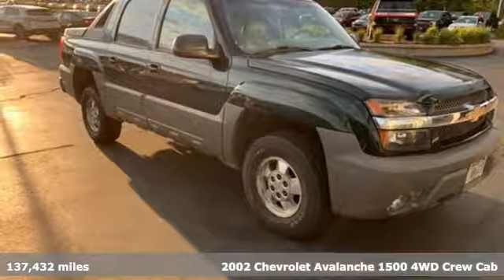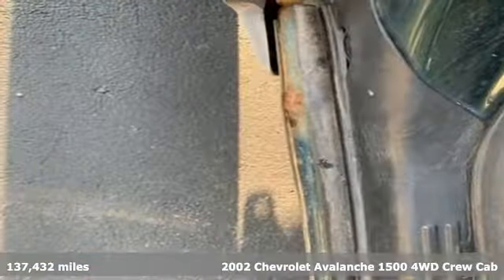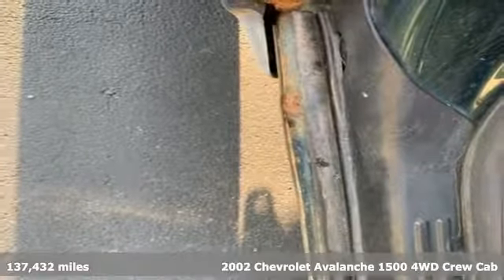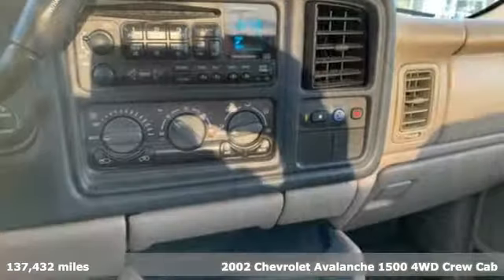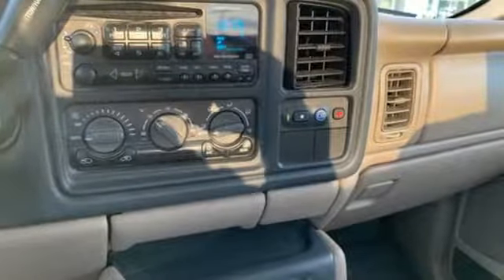Used 2002 Chevrolet Avalanche 1500 Wausau, WI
Year: 2002
Make: Chevrolet
Model: Avalanche 1500
Trim: Base
Engine: Vortec 5.3L V8 SFI
Transmission: 4-Speed Automatic with Overdrive
Color: Green
Interior: Medium Neutral
Mileage: 137432
Stock #: 1221FB
VIN: 3GNEK13T12G146182
Forest Green Metallic 2002 Chevrolet Avalanche 1500 4D Crew Cab Vortec 5.3L V8 SFI 4WD

Address:
2727 North 20th Ave